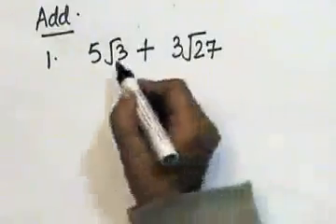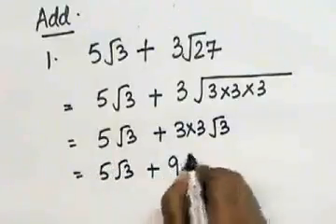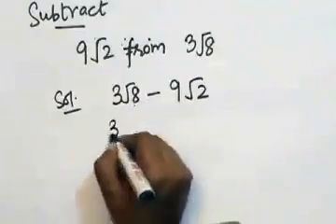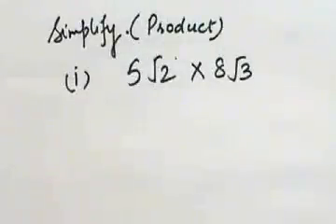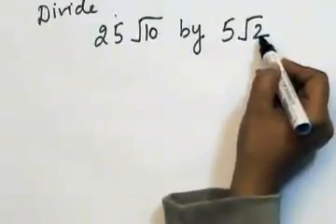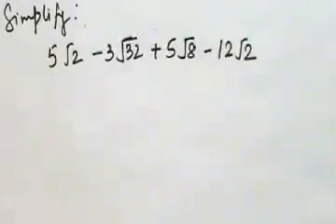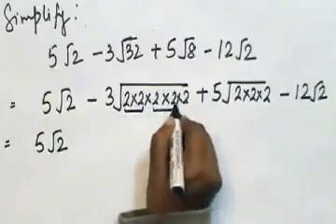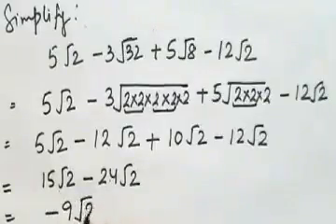Solving Expressions Having Irrational Numbers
IF IT IS HELPFUL TO YOU PLEASE PRESS THE LIKE BUTTON.

AND MORE AND MORE SHARE TO YOUR FRIENDS.